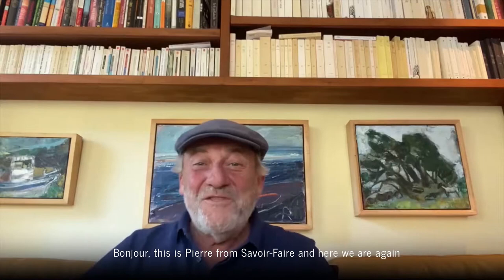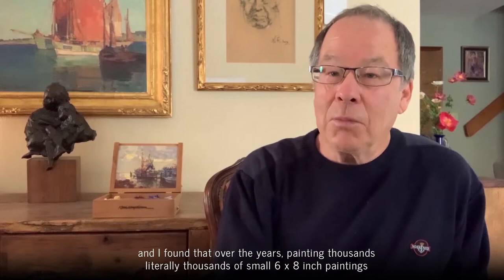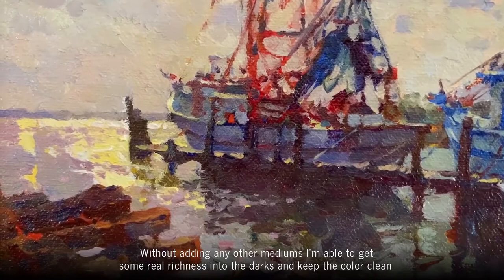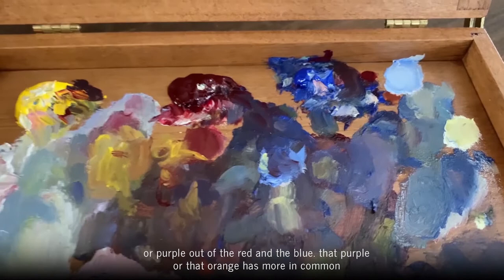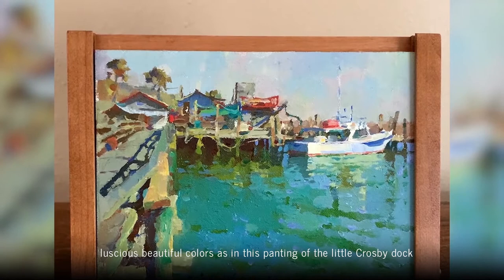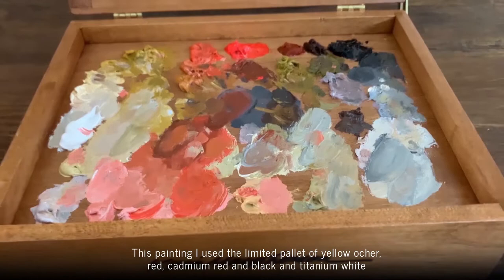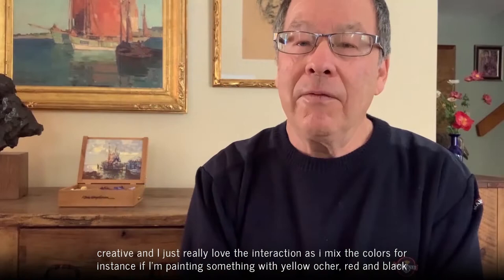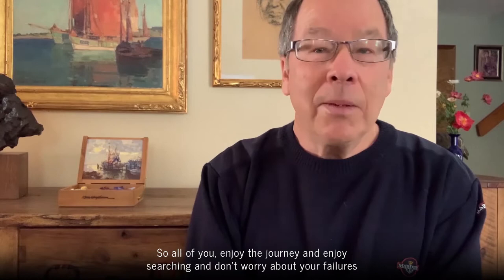Chat with Kevin Macpherson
Join Pierre Guidetti from Savoir-Faire as he introduces Kevin Macpherson and his latest collection of Pochade Box paintings. Shop Kevin Macpherson: Colorful Conversations at HaganFineArt.com